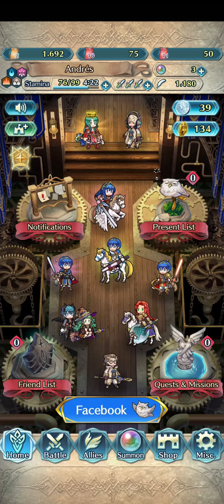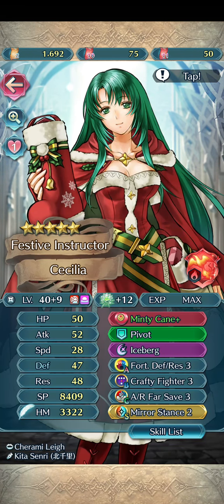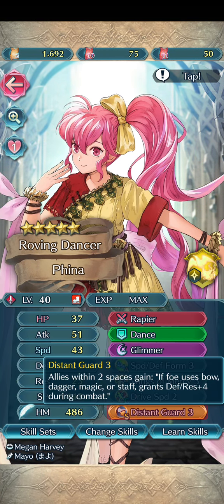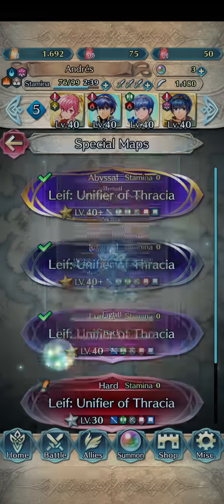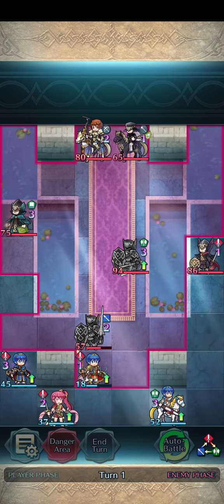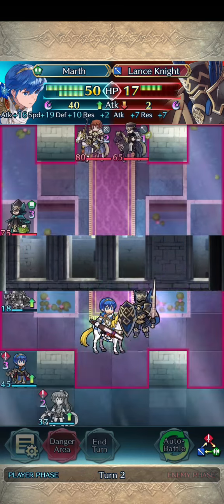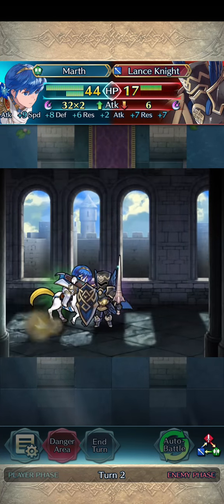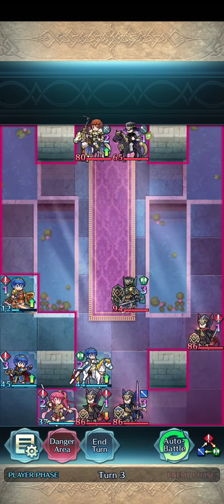Limited Legendary Hero Battle: Leif ("Let's make an L of Marths.")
I got pity broken by B!Marth during the Constance pulling fiasco, BUT considering how much work he put this time around against Leif, I can't complain too much.

Also, I also show my base Caeda and W!Cecilia. They have been +10'd ever since this video was recorded but still.